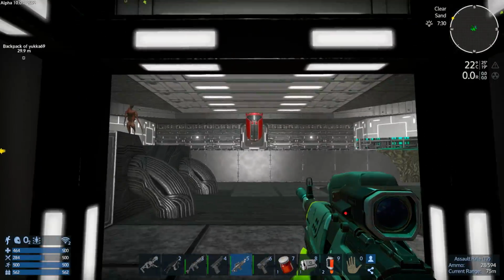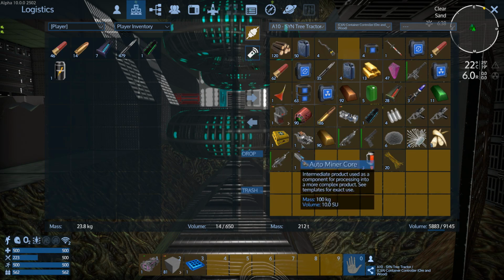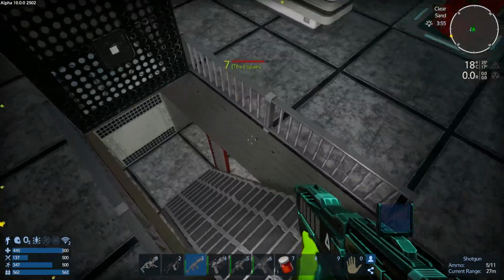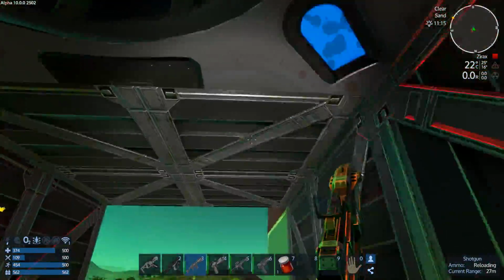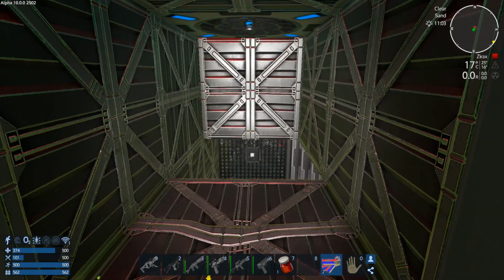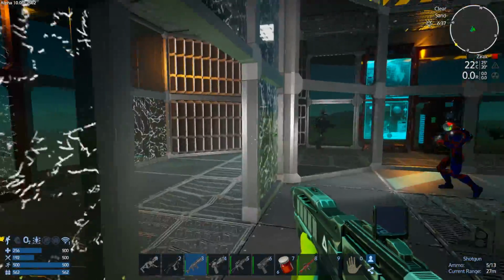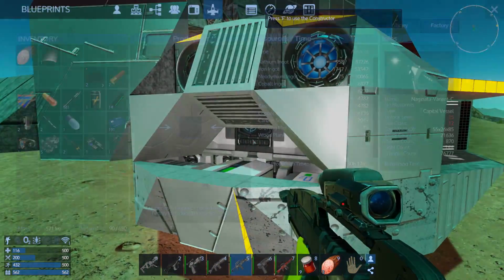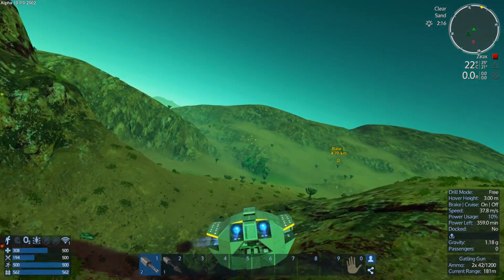HOW A SINGLE SHELL DEFEATED THE ZIRAX | Empyrion Galactic Survival | Multiplayer | Alpha 10 | #3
My Rig:
AMD Ryzen 7 2700X
16GB DDR4 RAM
Nvidia RTX 2070
1TB Intel M.2 Nvme SSD